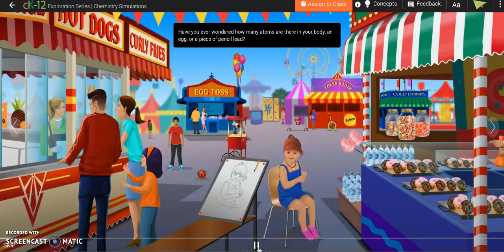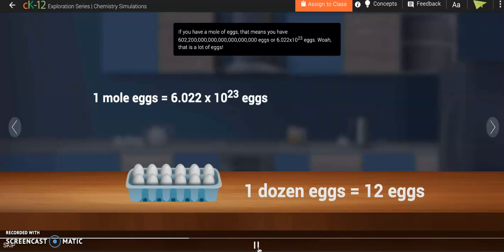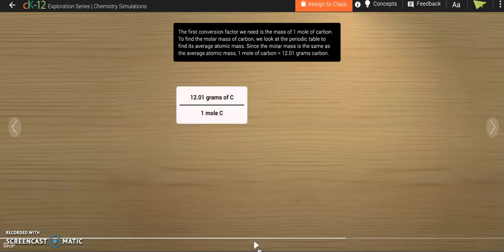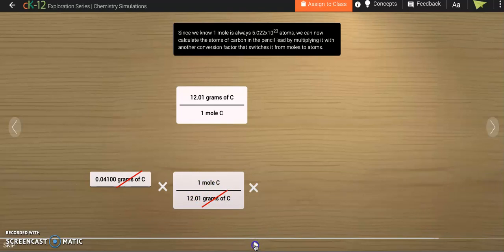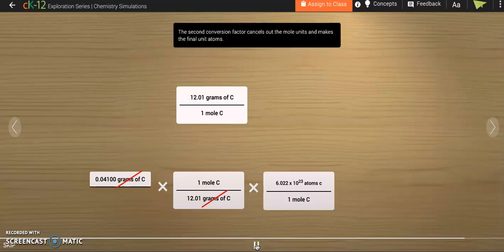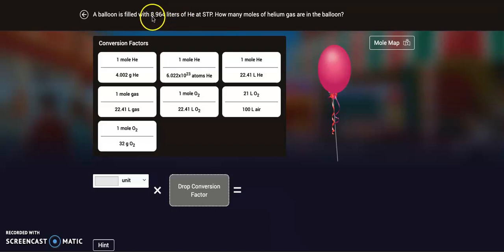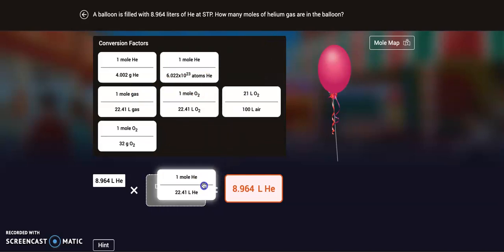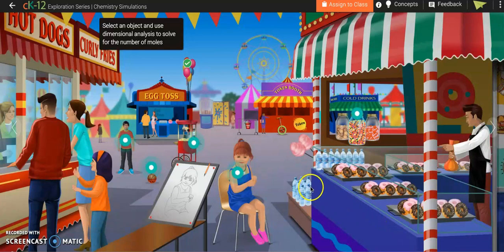Mole Conversion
Not the animal, the number! Mole is a unit we use constantly in chemistry and this simulation will help you convert a number, whether it be atoms, liters, or grams, into moles. We call these calculations, stoichiometry (don't worry I have trouble saying it too).

Here are links to other videos that you might find helpful!